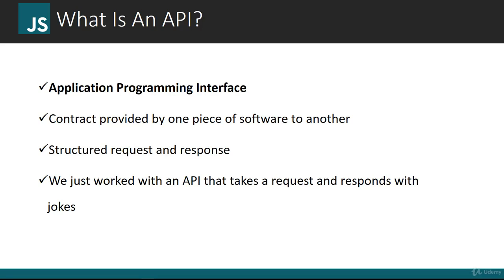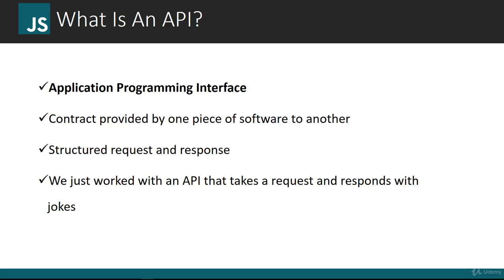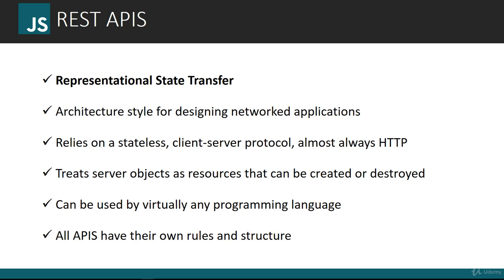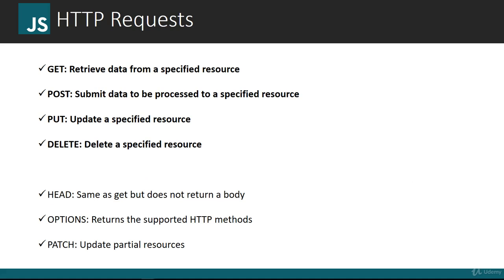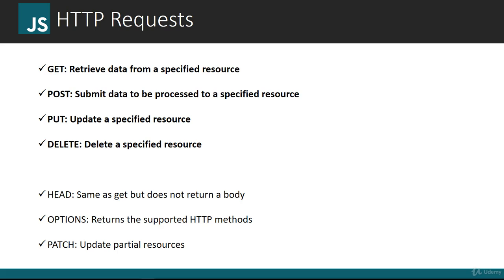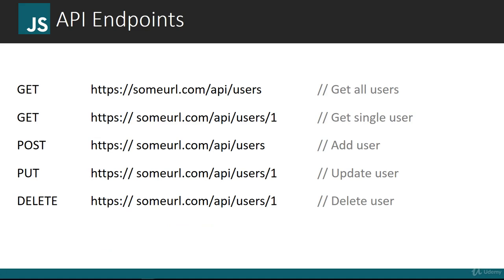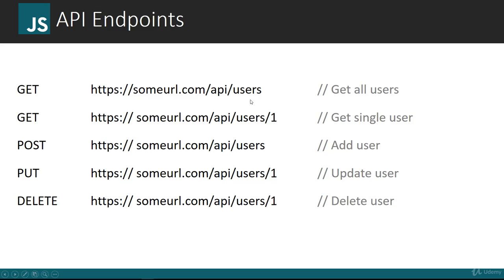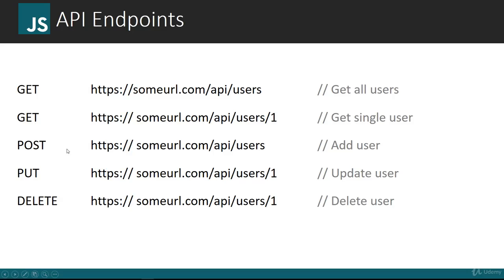61 REST APIs & HTTP Requests